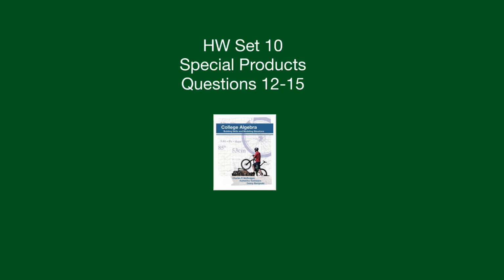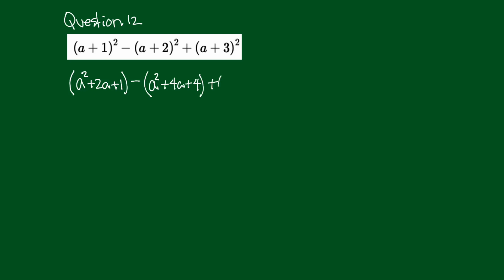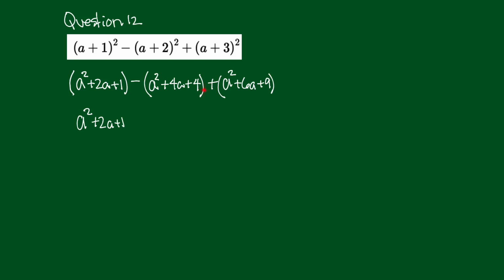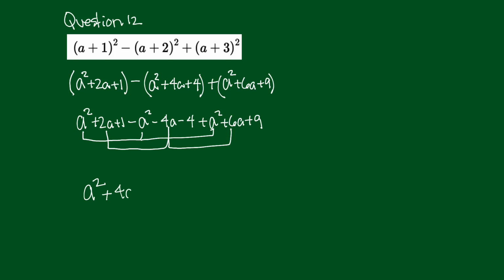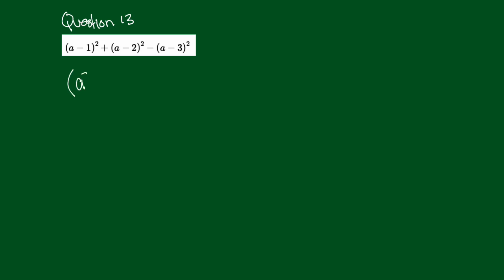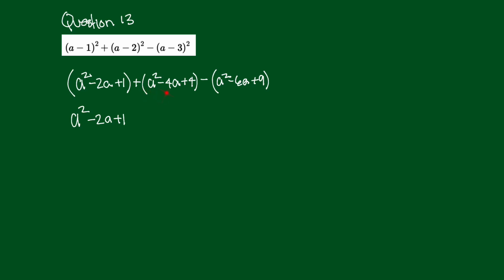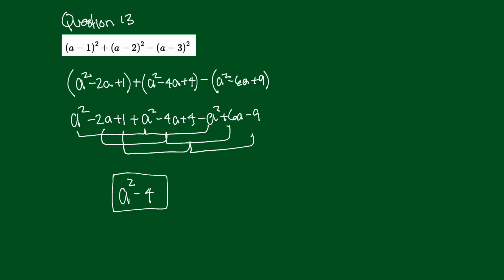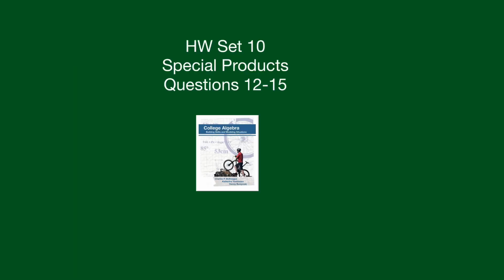32 HW 10 Questions 12-15